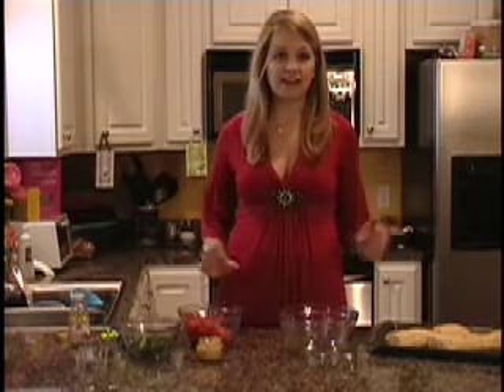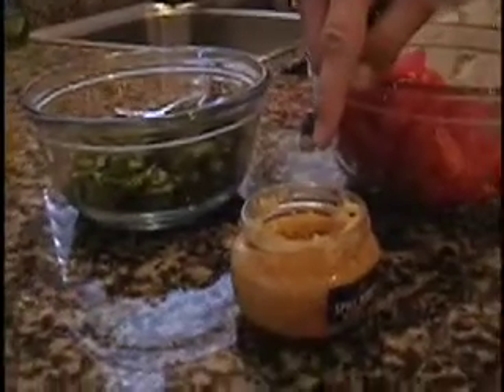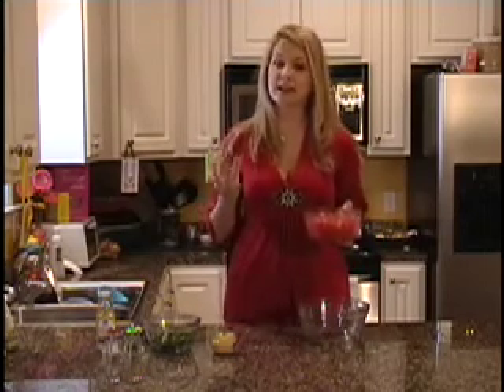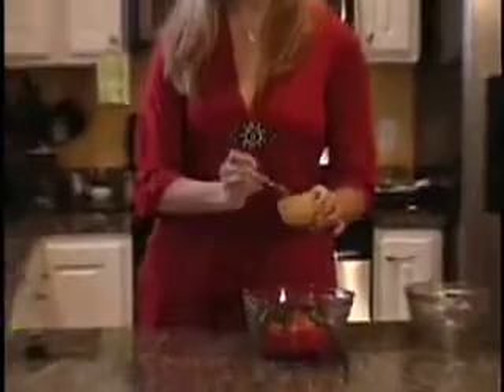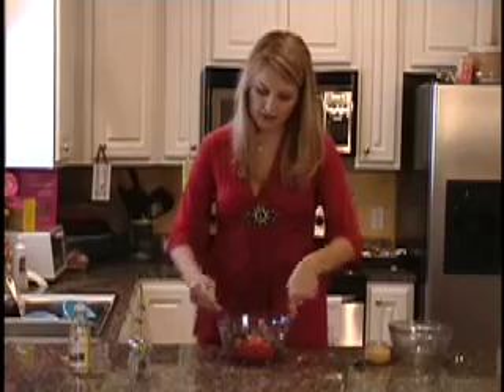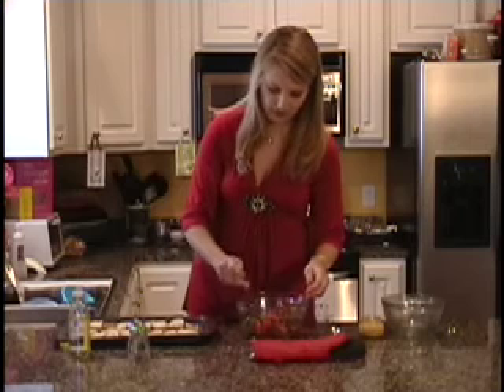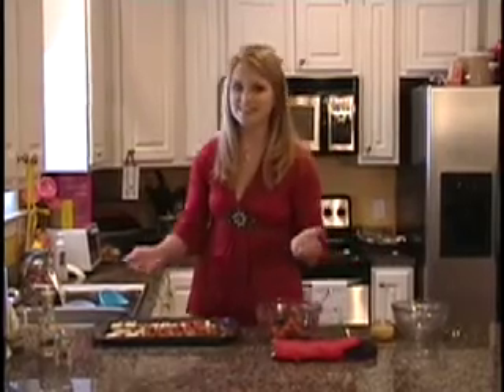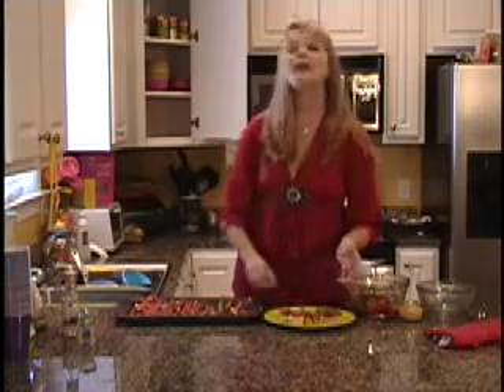The DM Online: HTH - Bruschetta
The Gameday Gourmet Betsy Kelly is back in another installment of Hotty Toddy Homemade. This week, Betsy shows you how to make Bruschetta.